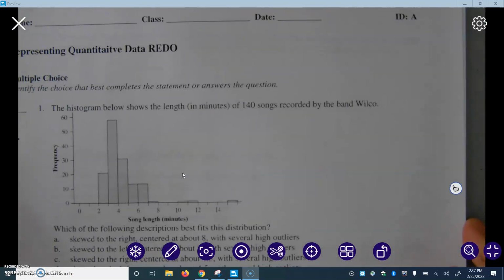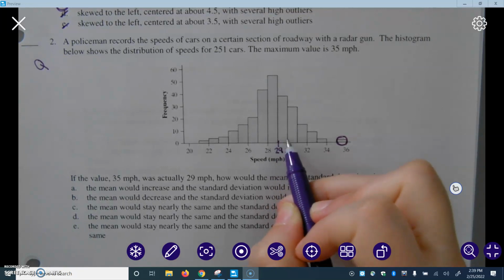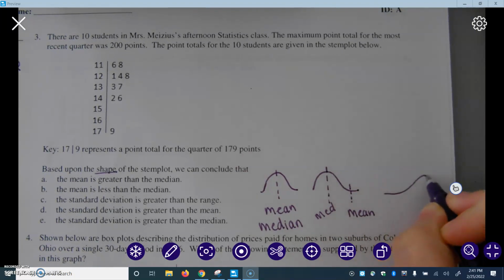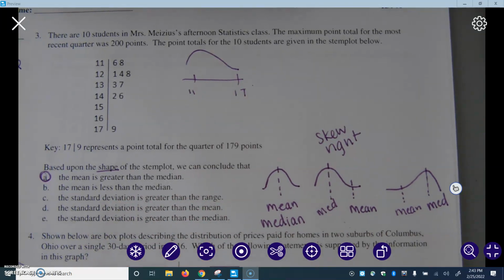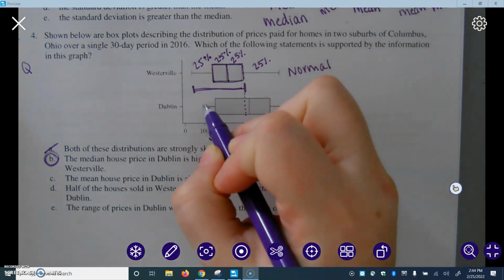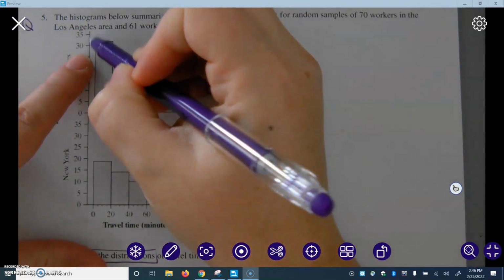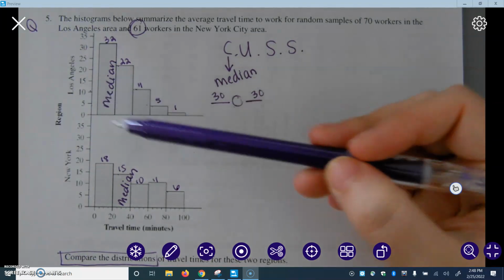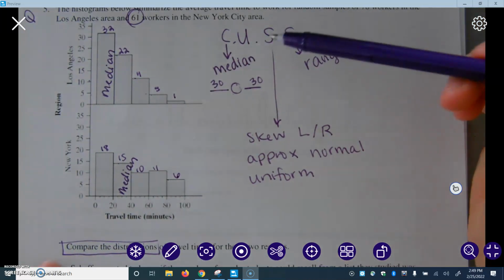AP STAT Quantitative Displays Coaching